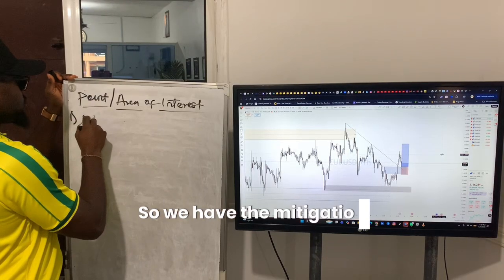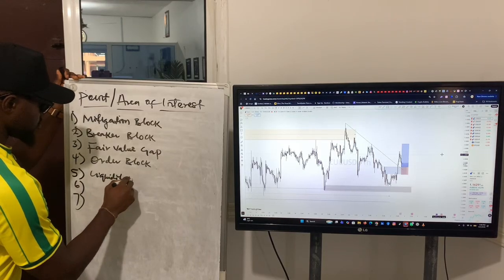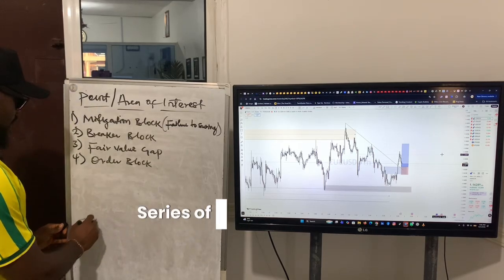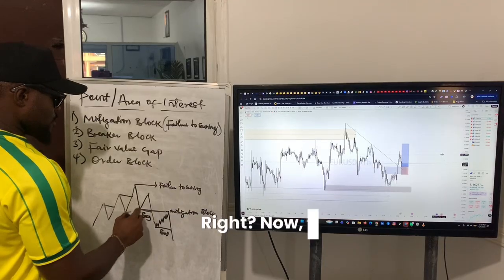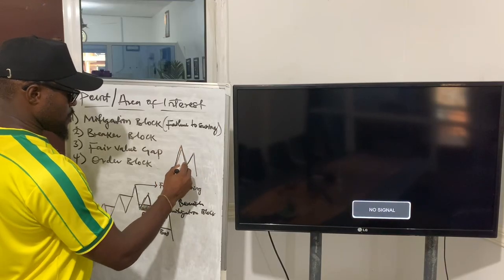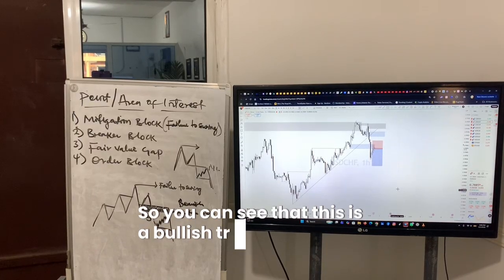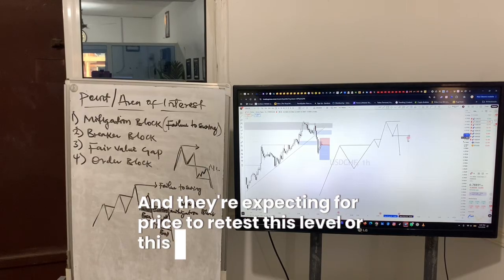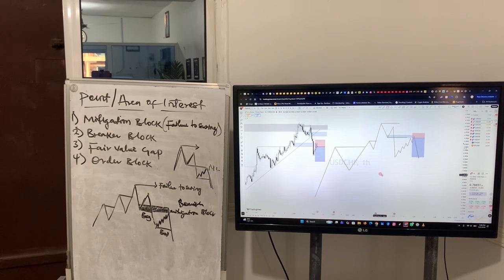POINTS OF INTEREST- Part I